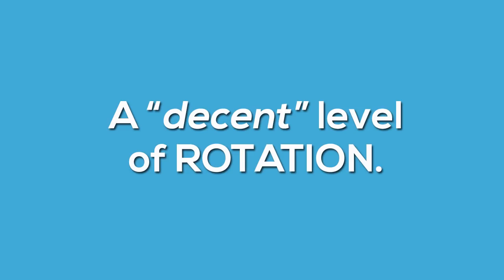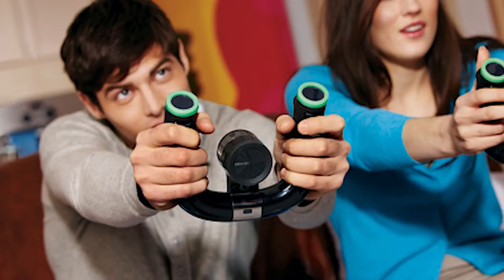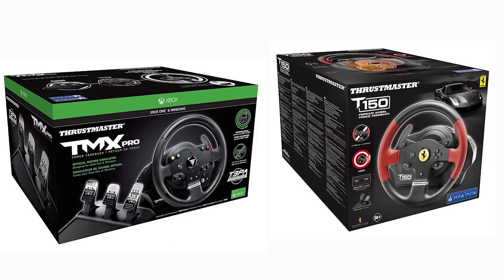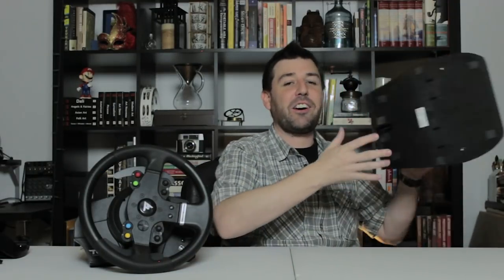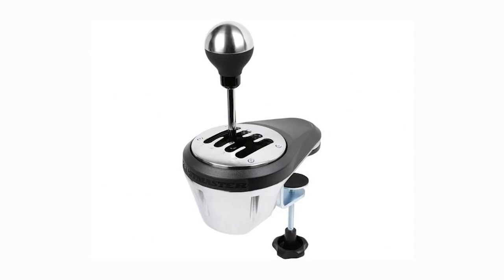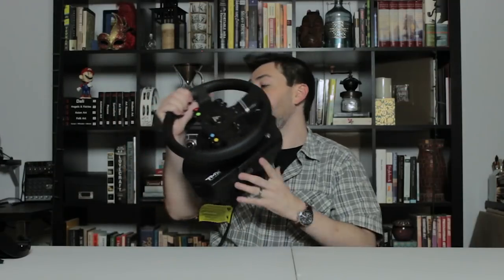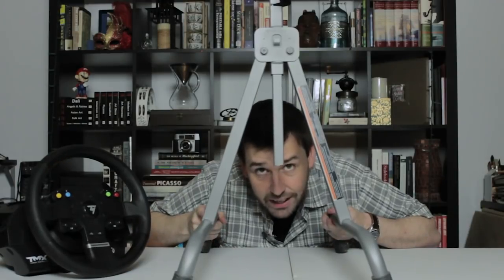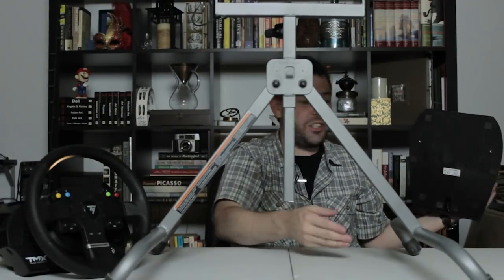Best Affordable Racing Wheel & DIY Stand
Here's some basic advice for anyone looking to try out sim racing without breaking your budget.

Products mentioned:

Ridgid Flip Top workbench -

Thrustmaster TMX (Xbox One and PC)
Thrustmaster t150 (PS4 equivalent)
Thrustmaster T3PA pedals (the ones with the clutch)

Anything and Everything Gaming.